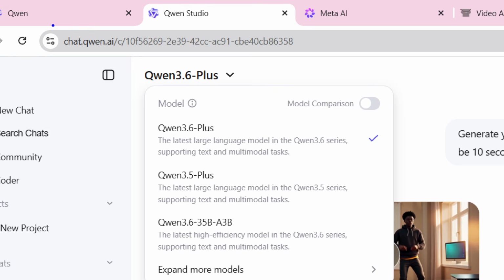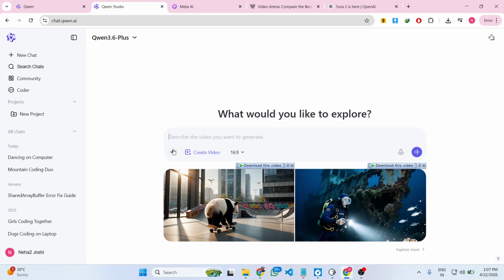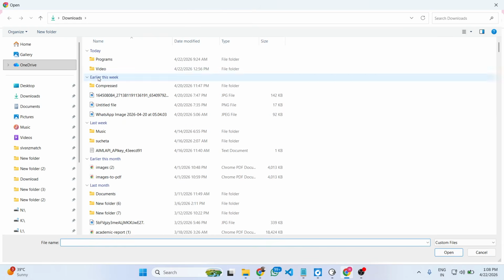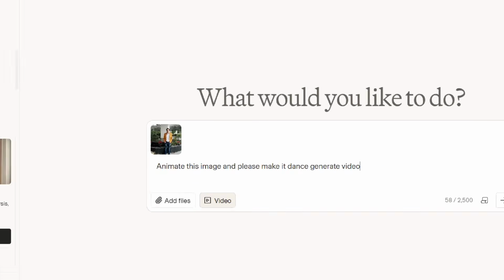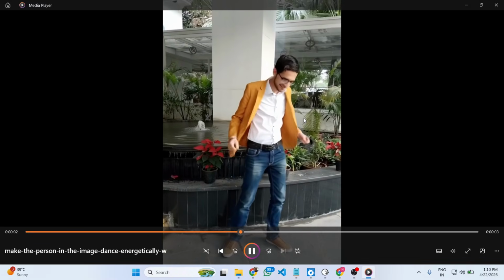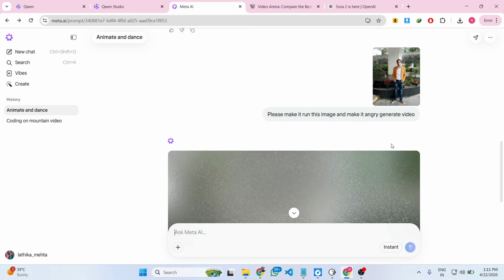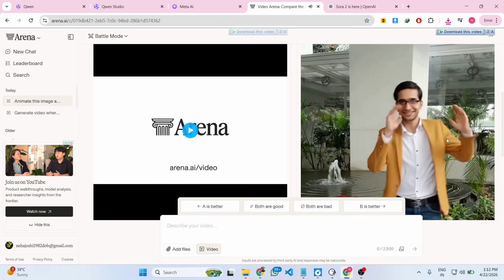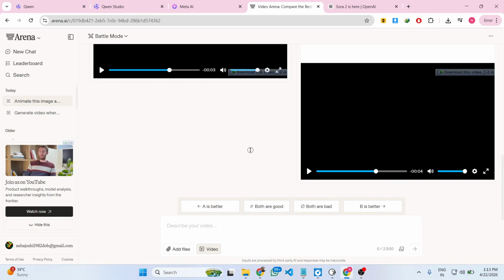Generate Long YouTube (16:9) Videos Using QWEN AI | 100% FREE